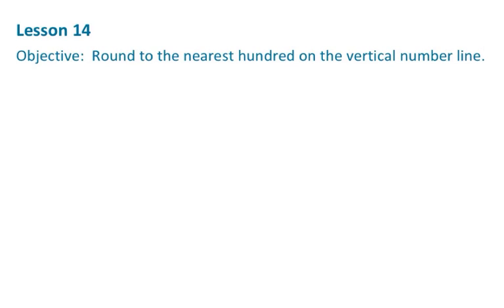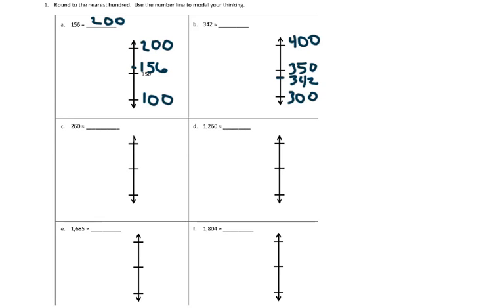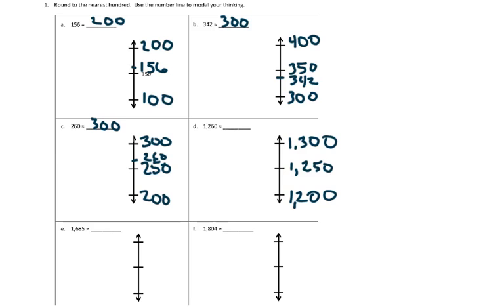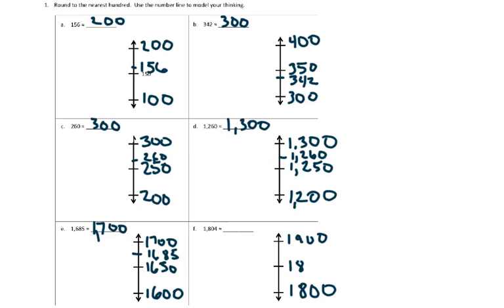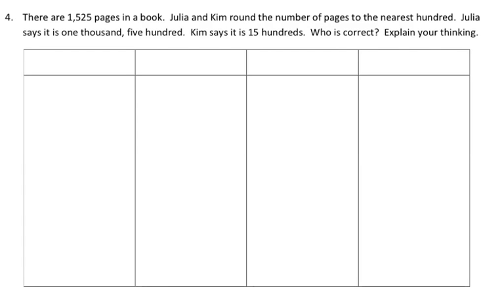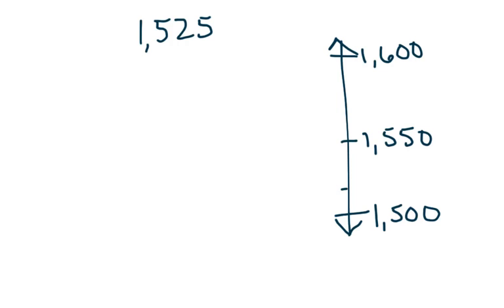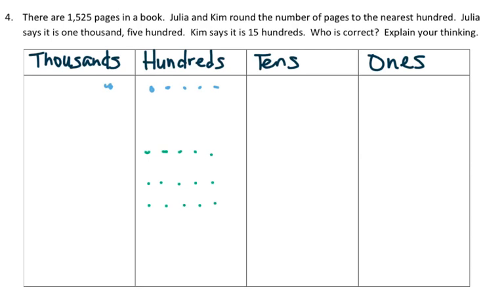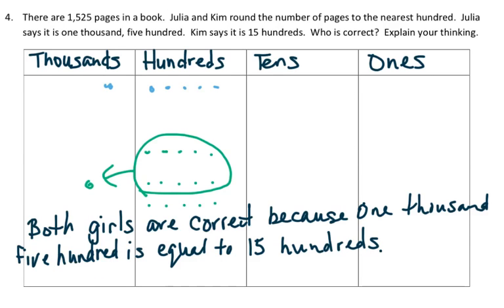EngageNY Grade 3 Module 2 Lesson 14